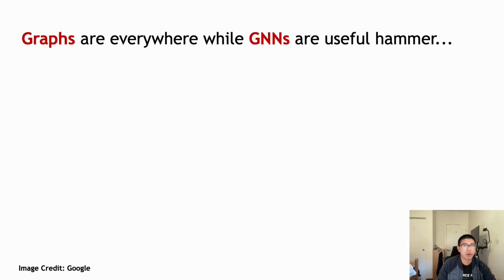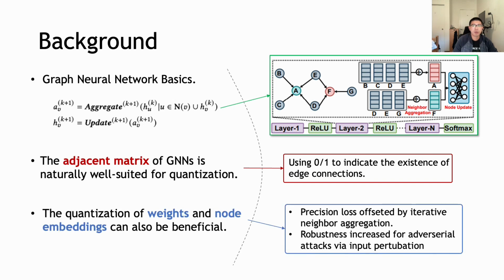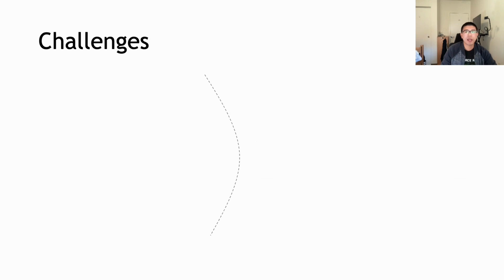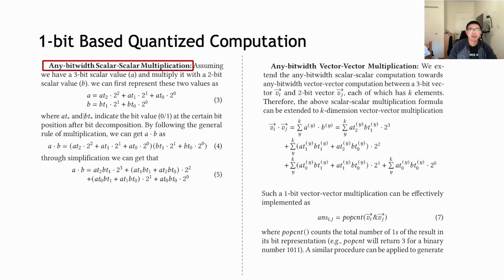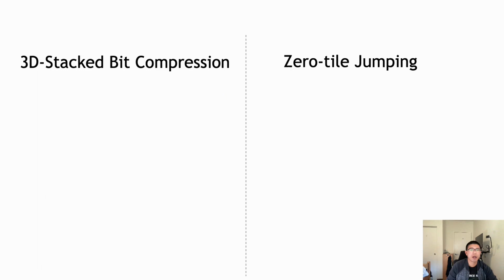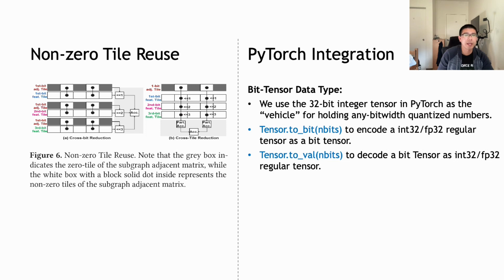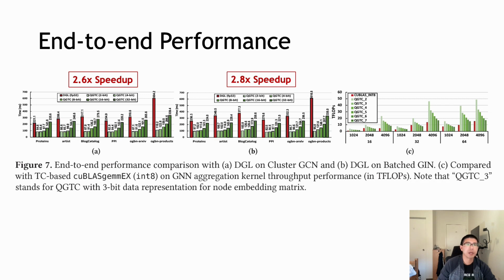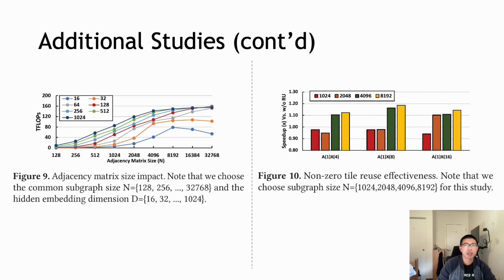QGTC: Accelerating Quantized Graph Neural Networks via GPU Tensor Core